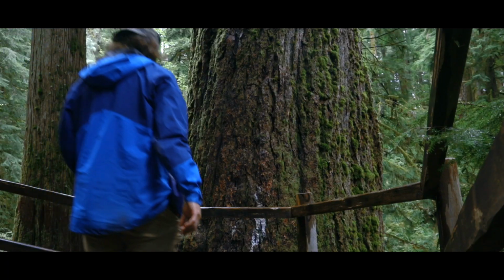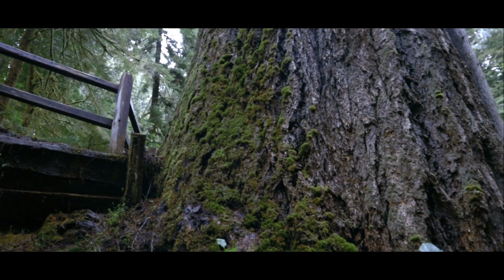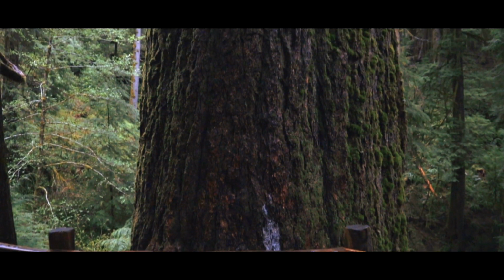I flew my drone over the tallest non-redwood tree on EARTH!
The Dorner Fir, a giant 327 foot tall Douglas Fir in south coastal Oregon, is tied for the tallest non-redwood tree on our planet, at a staggering 327 feet tall. And, being on BLM land far down a network of roads, I was able to safely fly my drone to put its staggering size into perspective.

Filmed with a Mavic Air 2!